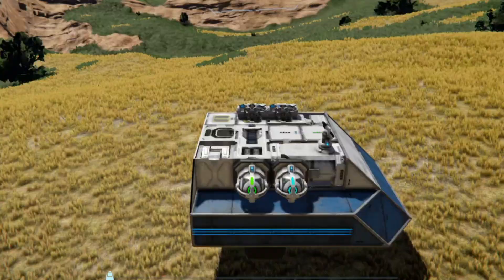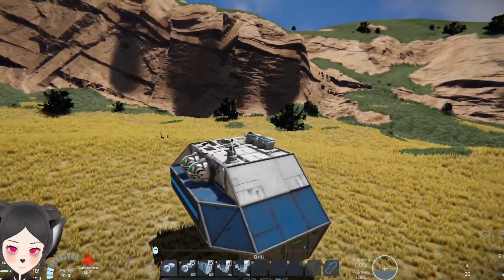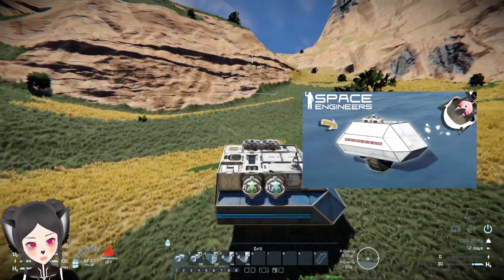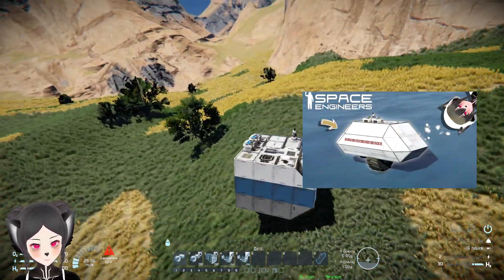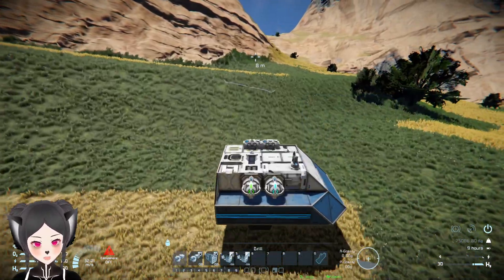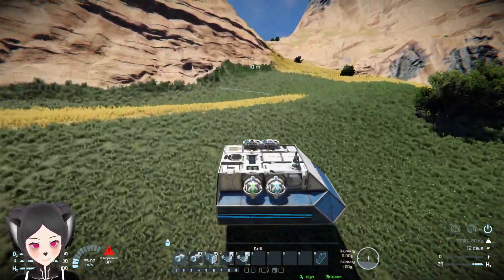This Space Engineers Land Vehicle Does This Without Thrusters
Ah yes, Space Engineers rover physics

This is Very Satisfying to Drive - Space Engineers

This Space Engineers Land Vehicle do This Without Thrusters